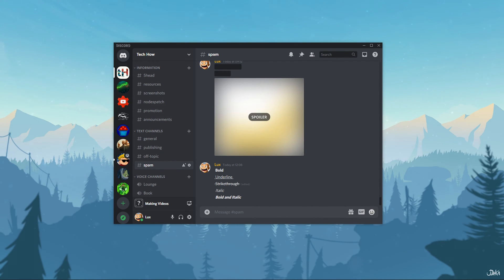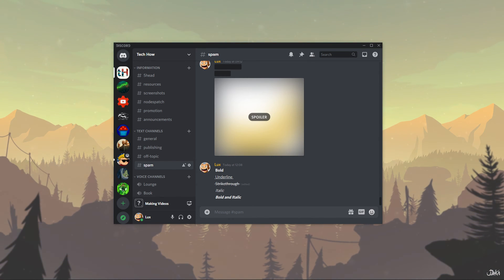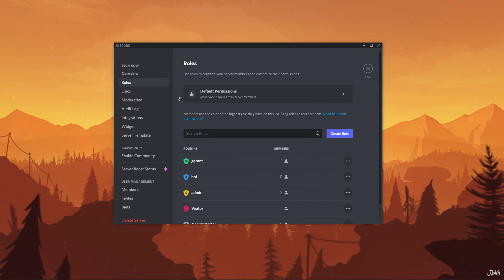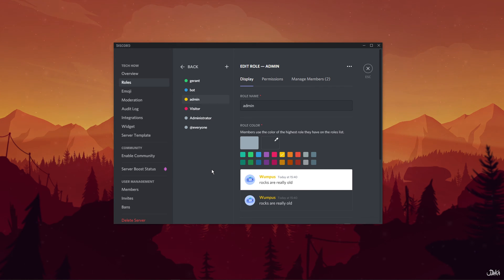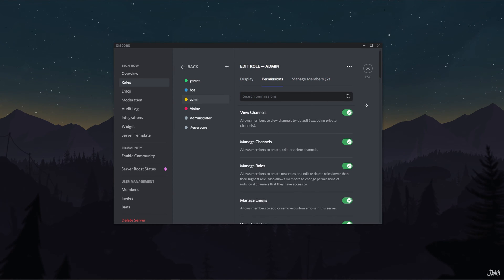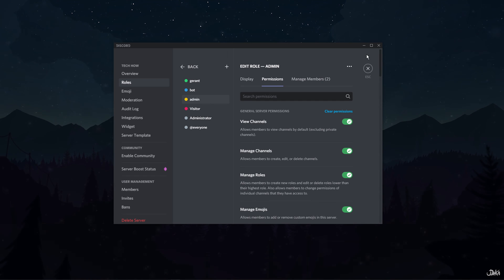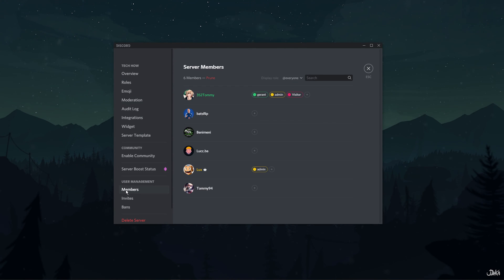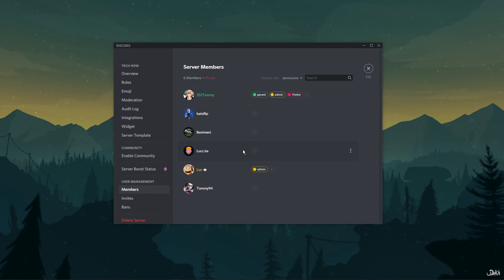Discord - How To Give Admin Access to Another User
A short tutorial on how to give admin access to another user on Discord.